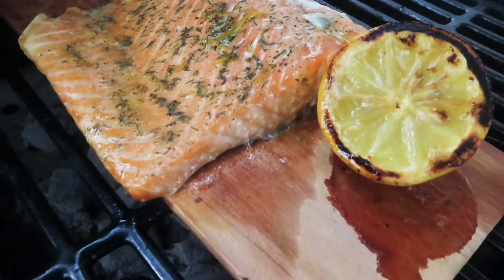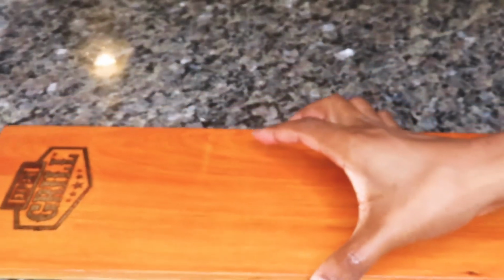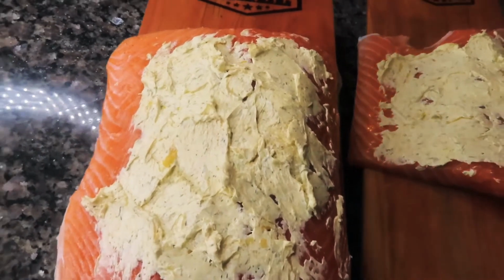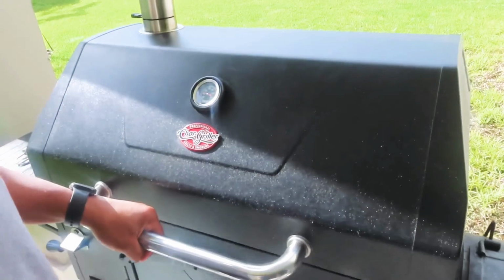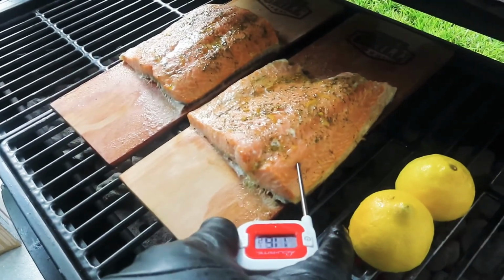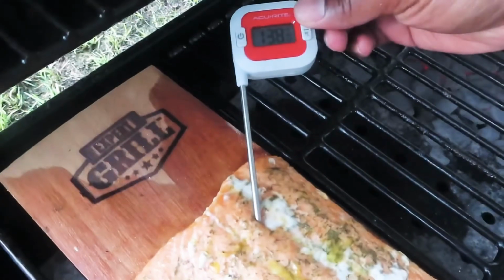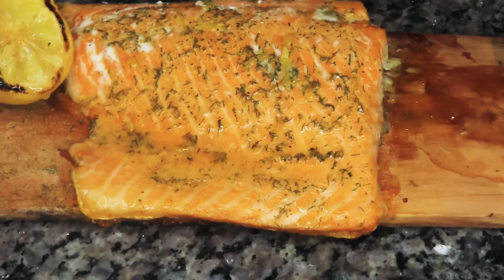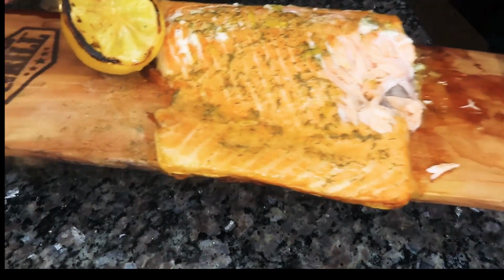Grilled Cedar Plank Salmon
Hey y’all! Here’s another easy and delicious recipe…grilled cedar plank salmon! Sooooo good!

Ingredients:
Salmon (I used 2 salmon fillets that were about a pound each)
6 tablespoons of butter
Salt
Pepper
Old Bay
Dill
Lemon zest
Love

*make sure you soak your cedar planks in water for at least an hour.